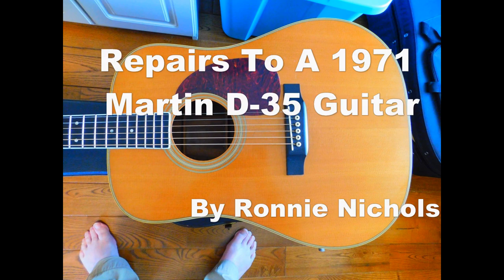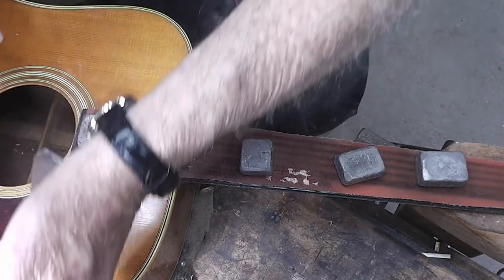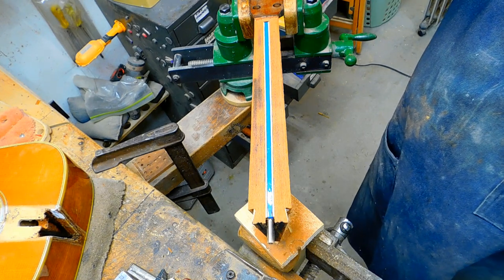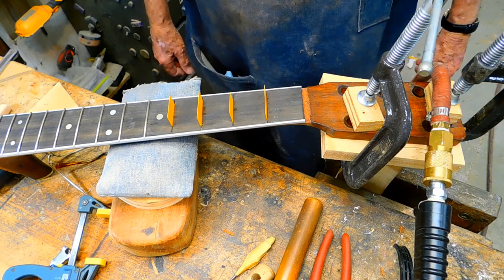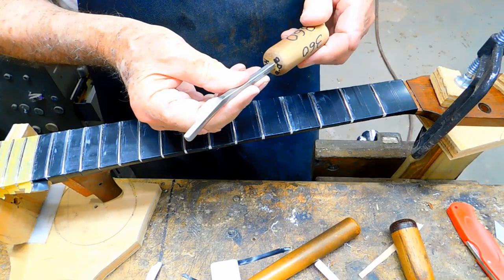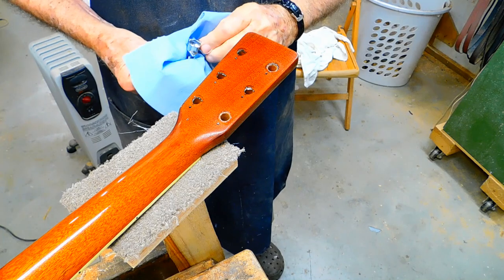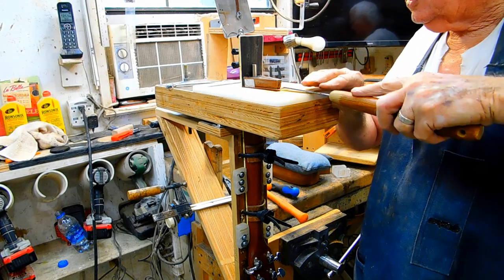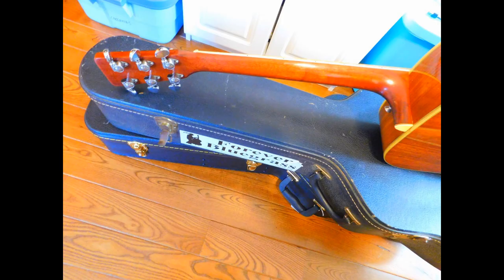Repairs to a 1971 Martin D35 Guitar by Ronnie Nichols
I realize that this is a long video and a lot of people won't take the time to watch all of it. This video was condensed down to this size from a LOT of original footage. Only the hard-core luthiers and wood workers will want to watch it all the way through. I felt like any further editing would not allow the full story to be told. This guitar belongs to a friend of mine named Owen Saunders. It originally belonged to his uncle, Potter Brown.